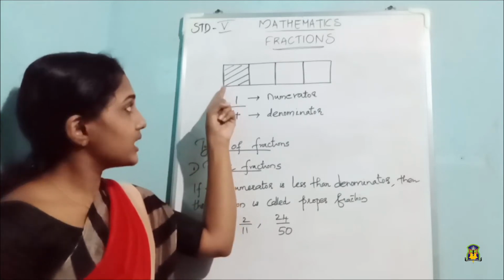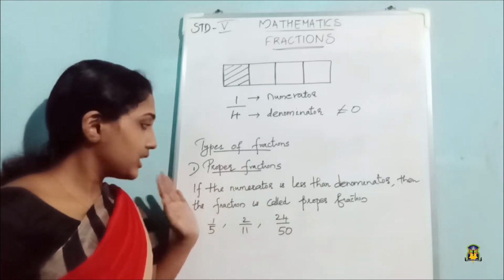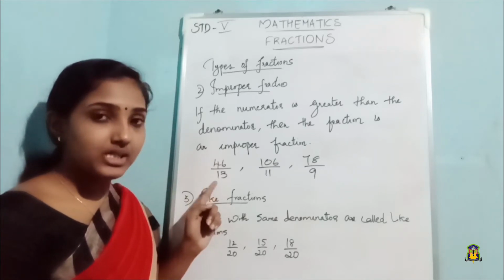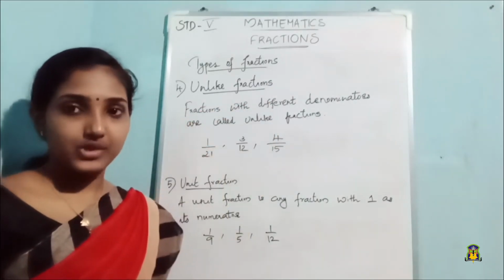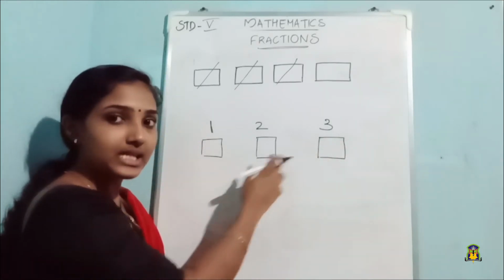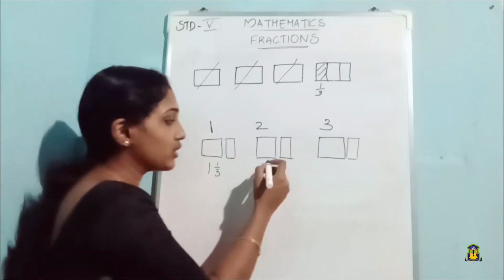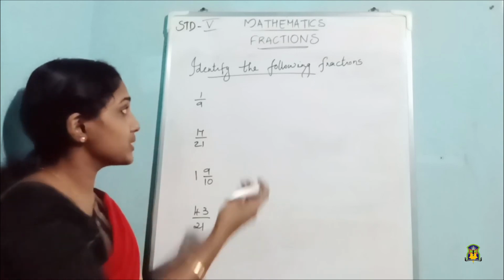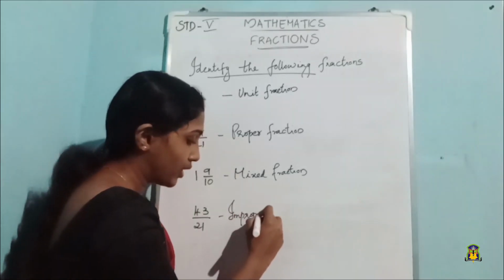Al Hind_Class 5 Maths_December 9